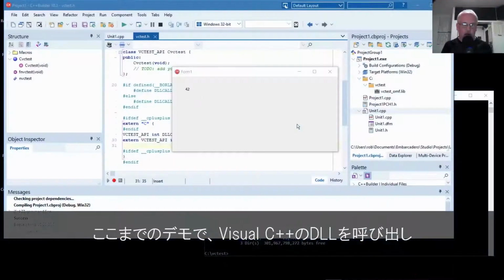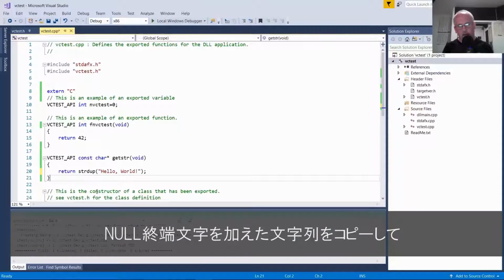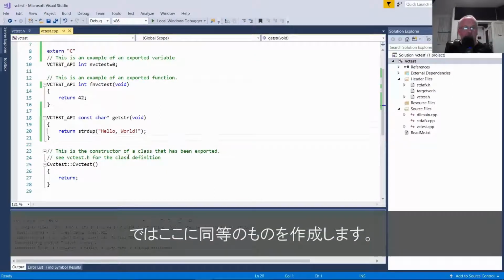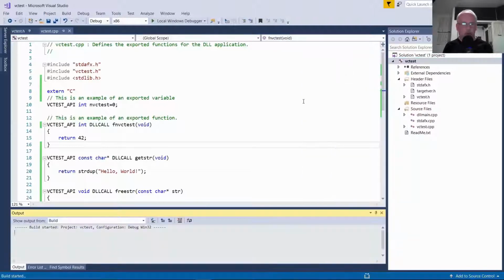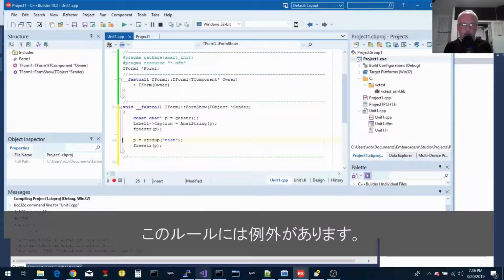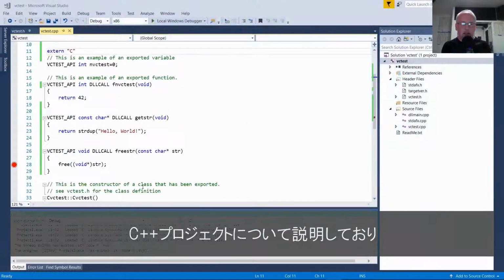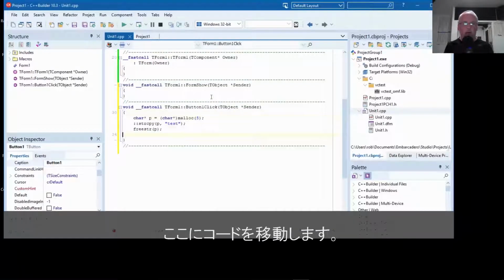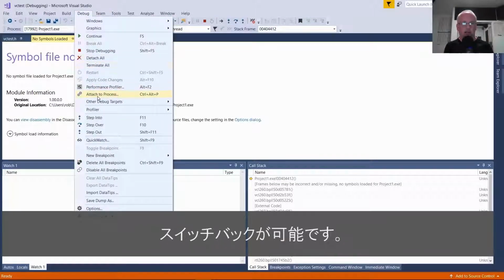C++BuilderとVisual C++の混合プロジェクトでのデータ共有とデバッグ（「Rapid C++ Development」ビデオ3）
このビデオシリーズでは、C++BuilderによるGUI開発とVisual C++によるバックエンドロジックDLL開発を組み合わせたWindowsアプリケーションの構築方法を解説する10回シリーズです。ビデオ3では、C++BuilderアプリケーションとVisual C++のDLLの双方でメモリ割り当てや解放を行う方法、デバッグを行う方法を紹介します。

このビデオシリーズについては、以下のブログ記事をご覧ください。

C++Builderの詳細、トライアル版のダウンロードはこちら。